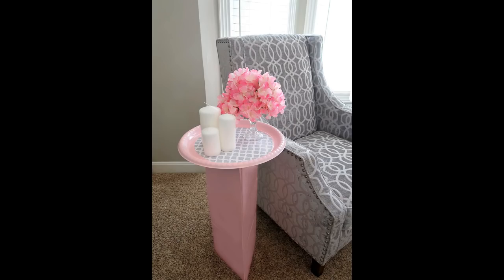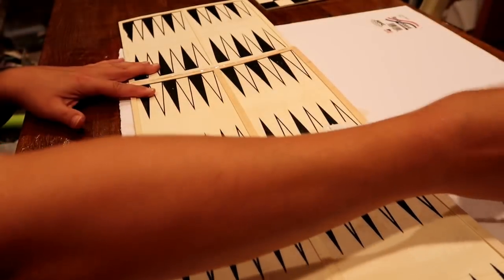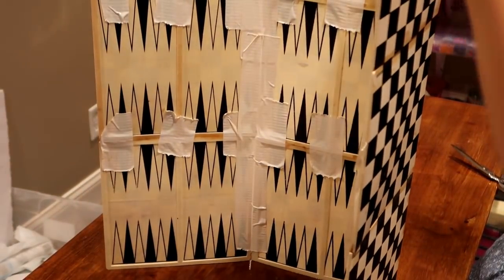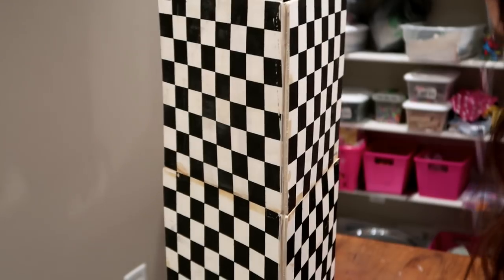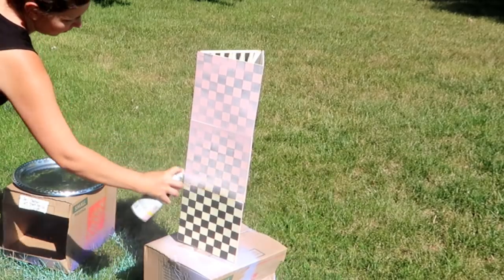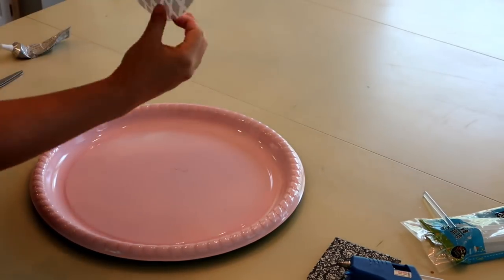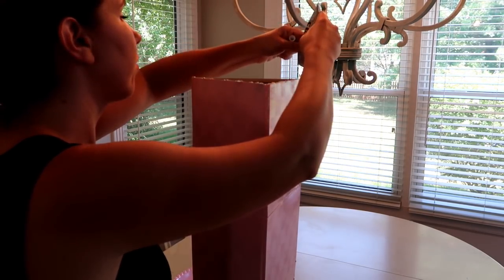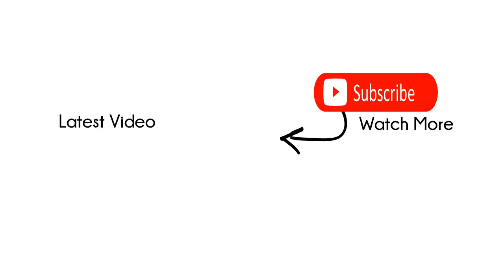DIY Dollar Tree END TABLE Room Decor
Today's video is a Dollar Tree DIY Home Decor project. Watch as we make an end table with products purchased at the Dollar tree 2018. This cute diy room decor project is easy to make.

My supplies in the video can be purchased at the Dollar tree.